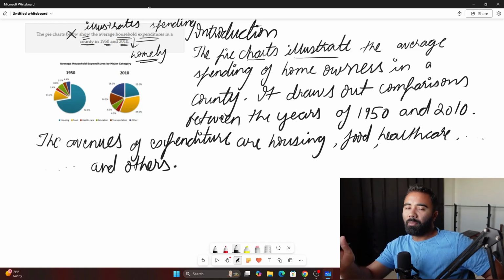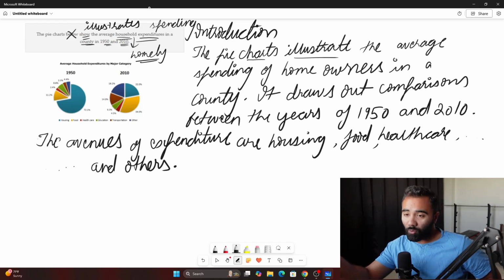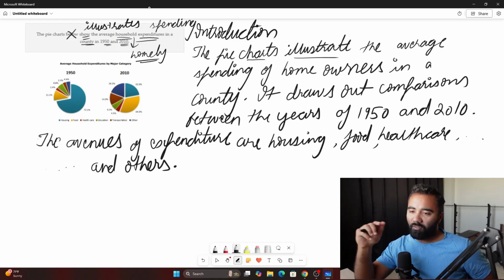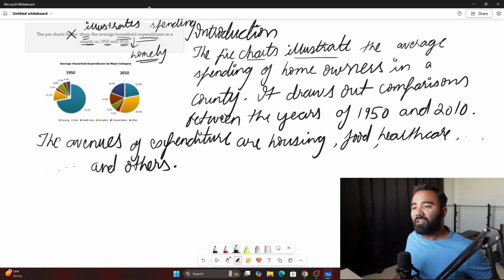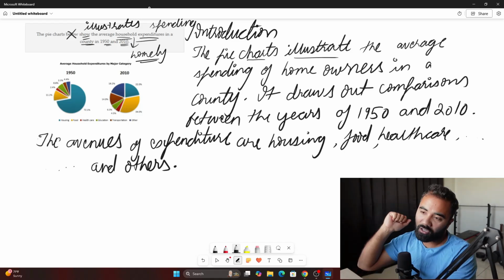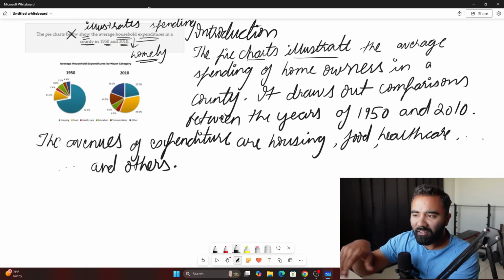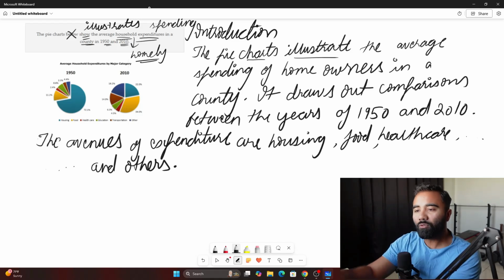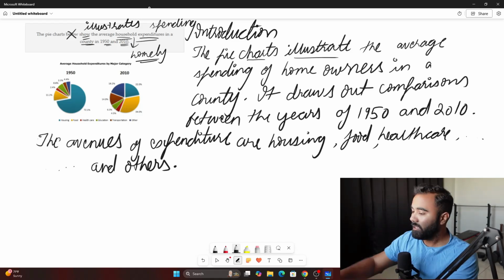IELTS Writing 125 | Step by step process for report writing (Task 1)